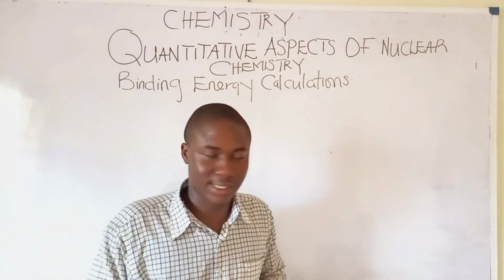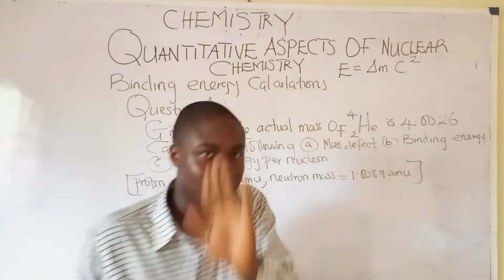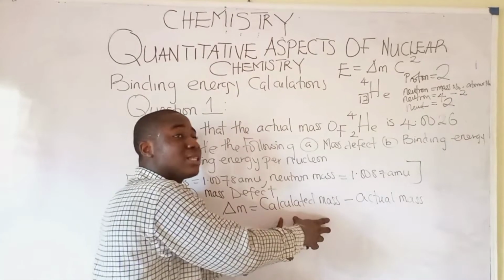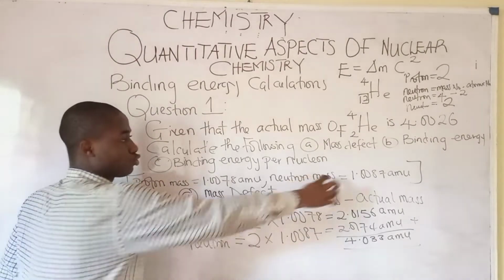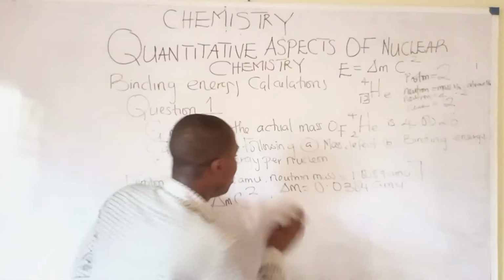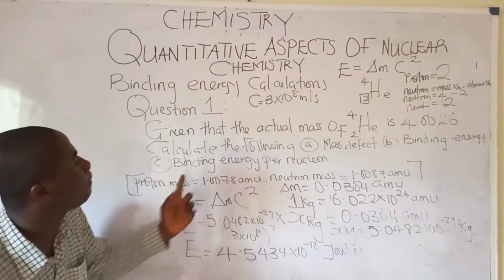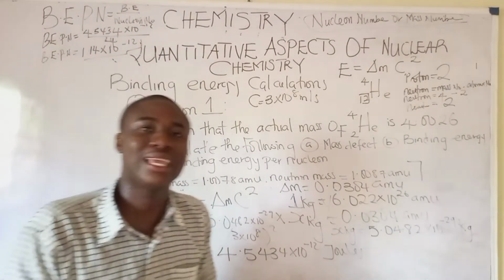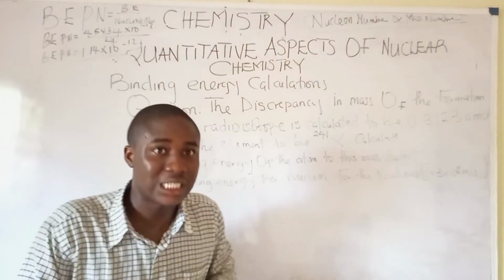Binding Energy Calculations in Radioactivity Jamb Chemistry 2025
How To solve Questions on BINDING ENERGY ON RADIOACTIVITY
This video lesson teaches on The concept BINDING ENERGY with a very easy approach...
Chemistry Made easy with bright edo is really saving lot of lives academically